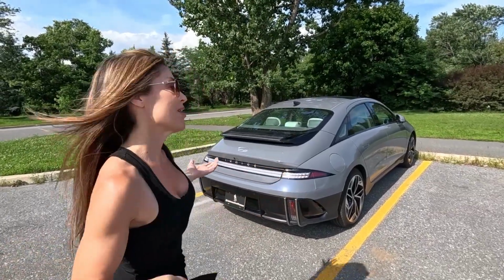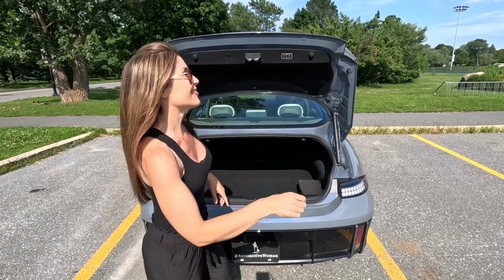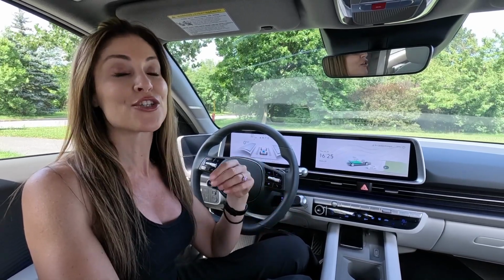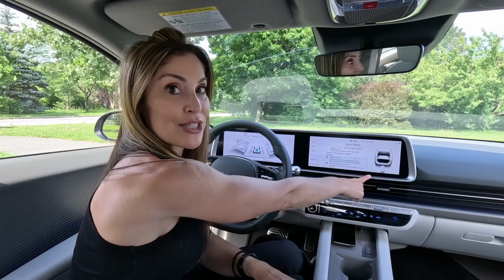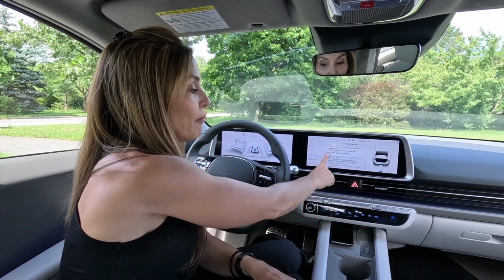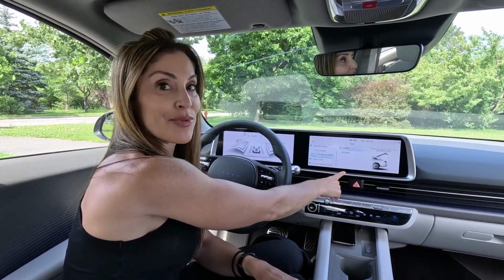2023 Hyundai Ioniq 6: How to Activate the Smart Trunk feature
To activate the SMART TRUNK feature on the 2023 Hyundai Ioniq 6, follow these simple steps. First, ensure that the vehicle is parked and turned off. Next, locate the "Smart Trunk" feature within the infotainment system. Alternatively, you can activate it through the Hyundai Blue Link mobile app on your smartphone. The SMART TRUNK feature allows for convenient hands-free access to the trunk, making loading and unloading your belongings a breeze. For more information on how to use this feature and other advanced functionalities of the 2023 Hyundai Ioniq 6, watch my YouTube video.

🤝 Connect on Facebook, Instagram, TikTok @AutomotiveWoman